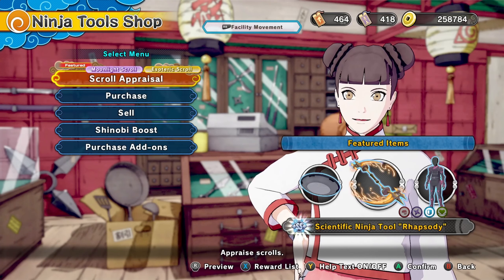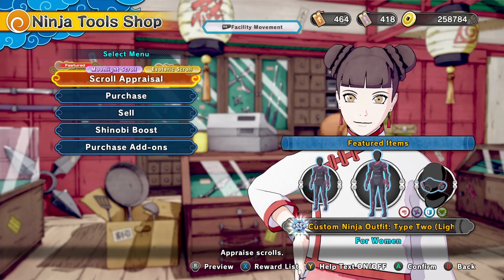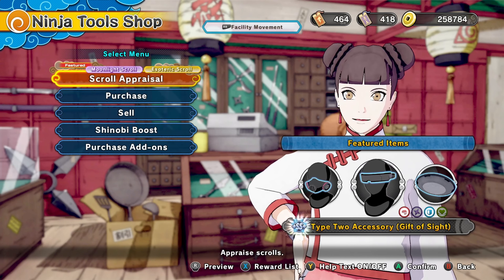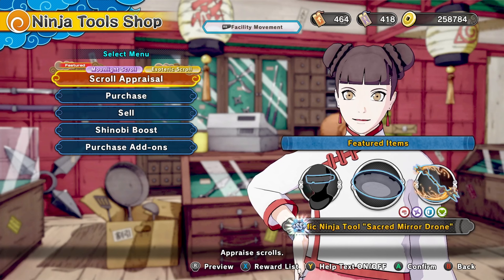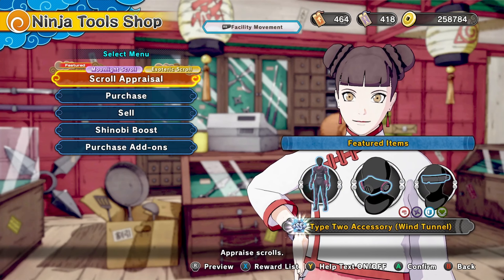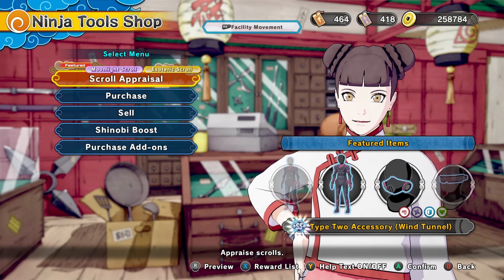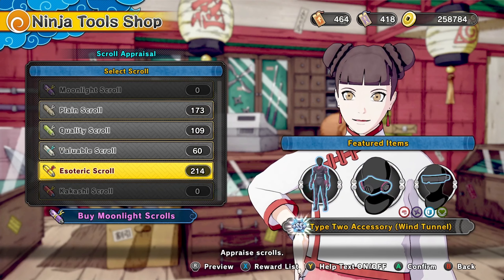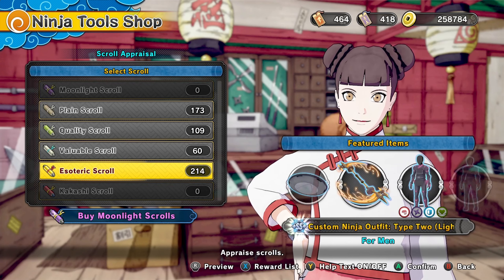This Is The NEW SHOP UPDATE IN NARUTO TO BORUTO SHINOBI STRIKER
Ephesians 6:10
“Finally, be strengthened by the Lord and his powerful strength.”